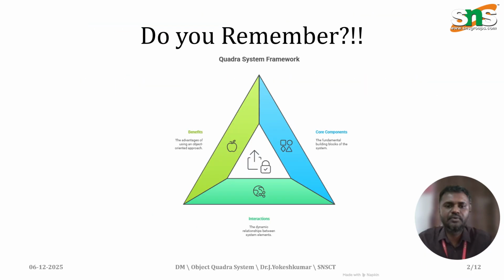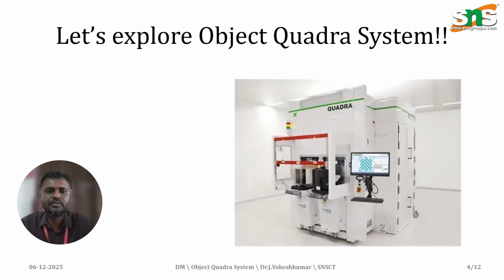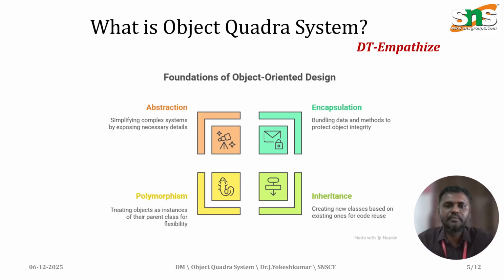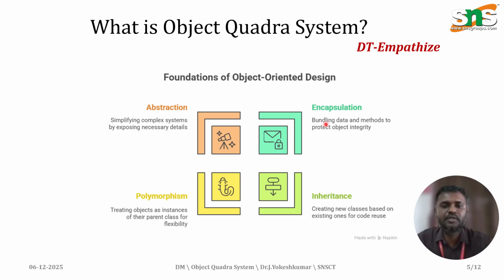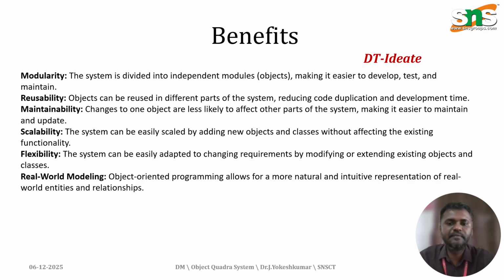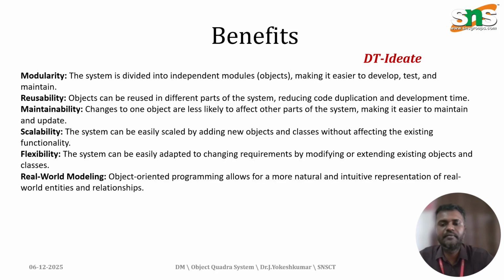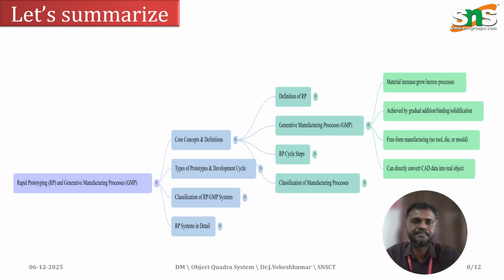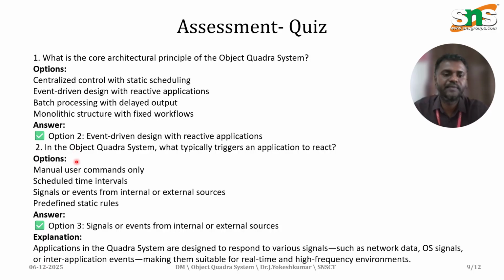Object Quadra System | Digital Manufacturing | SNS Institutions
This video explains Object Quadra System is a global IT solutions provider focused on transforming businesses through cloud, AI, and enterprise technologies. With over 25 years of experience, it has partnered with industry leaders to architect intelligent enterprises. The company translates complex innovations into clear competitive advantages, helping organizations stay agile and future-ready. Recognized by Microsoft for two decades, Quadra has consistently delivered impact across major technology shifts.